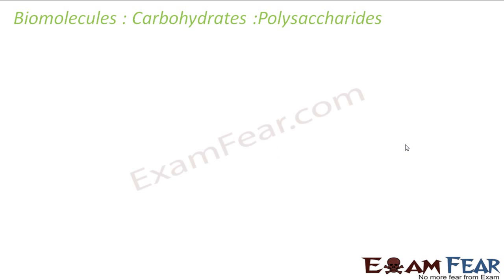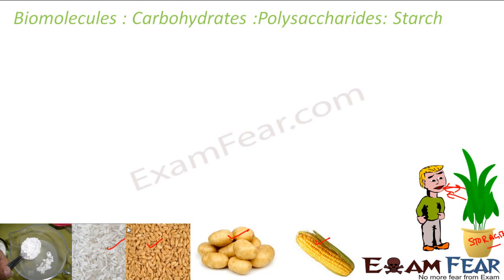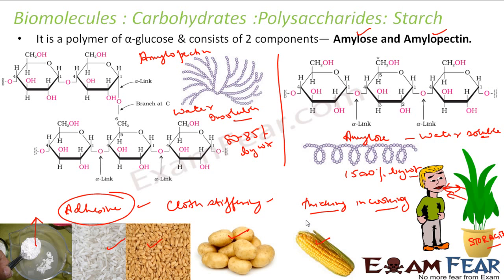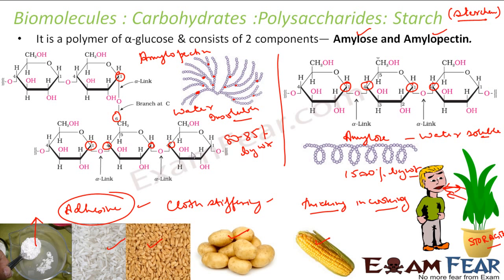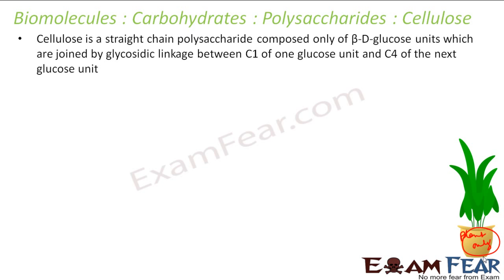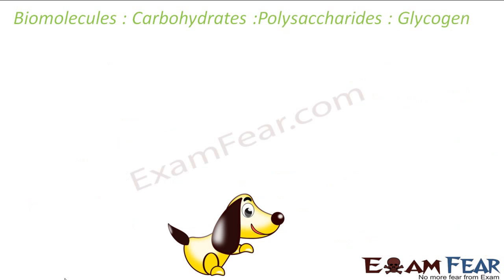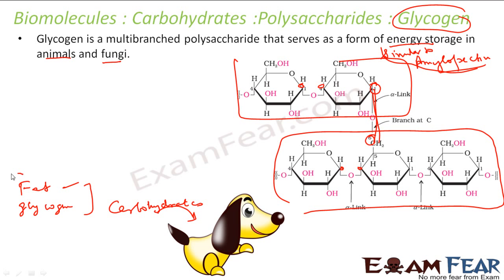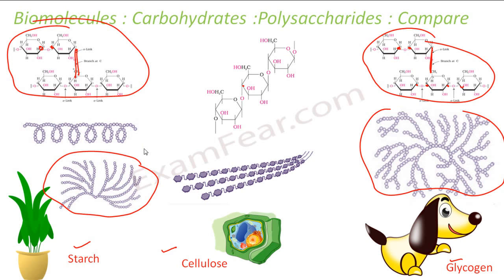part 12 Polysaccharides starch, cellulose, glycogen CBSE class12 XII1